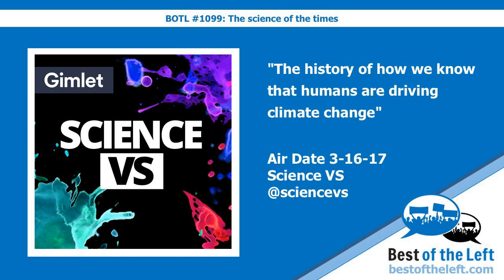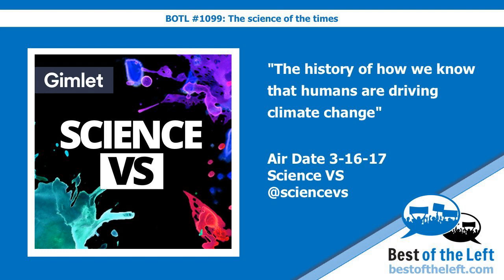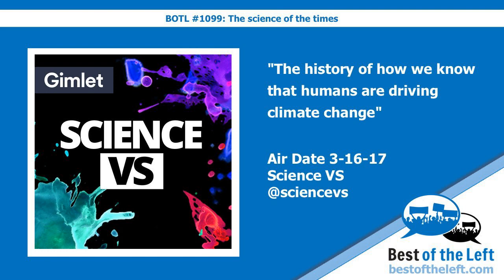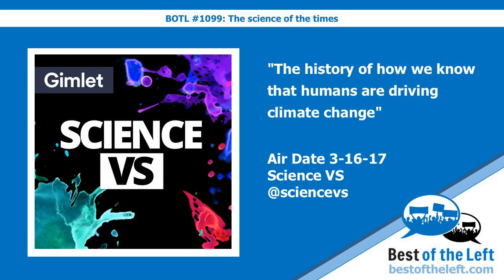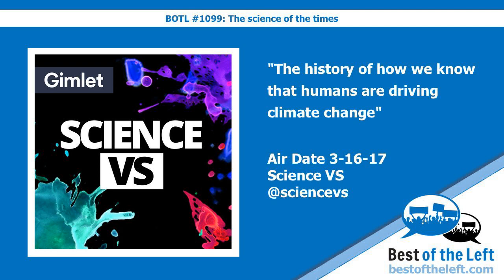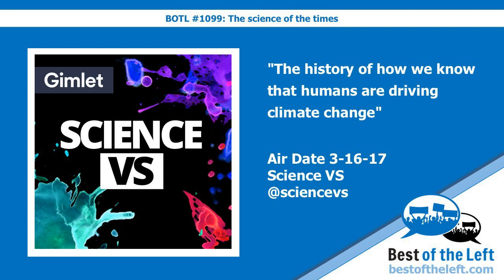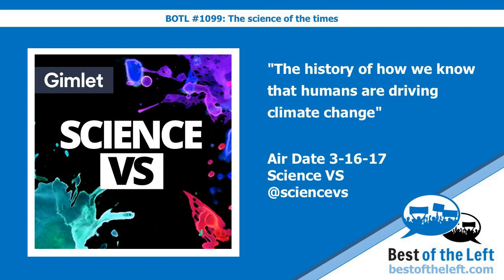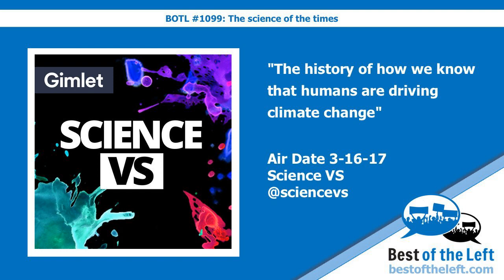The history of how we know that humans are driving climate change - Science VS - Air Date 3-16-17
This clip compiled by Best of the Left Podcast (bestoftheleft.com)

Hear this clip in context on Best of the Left